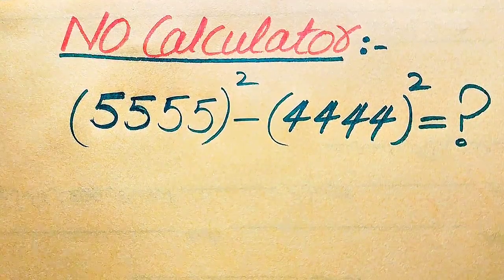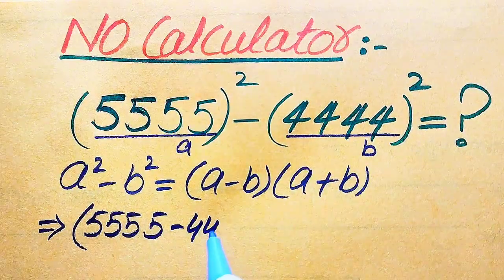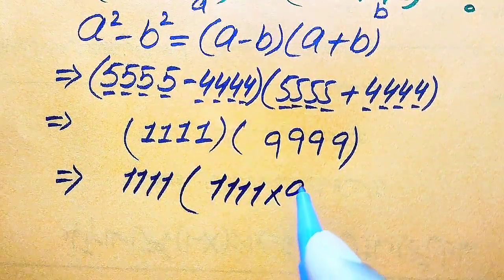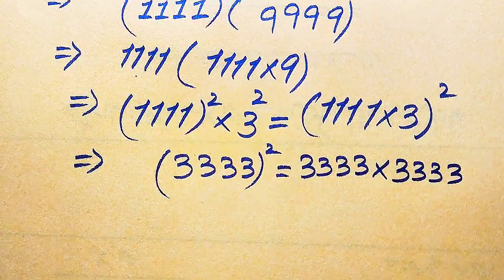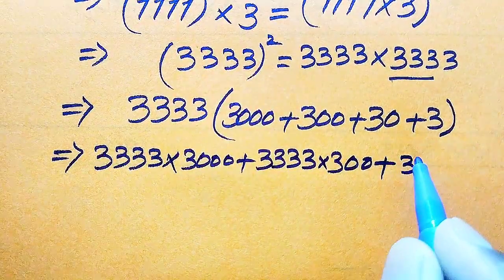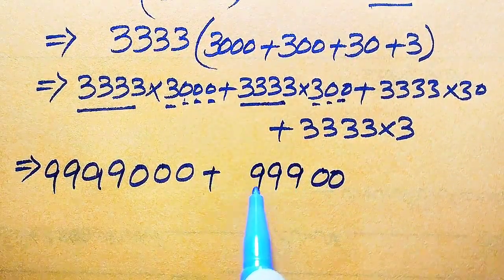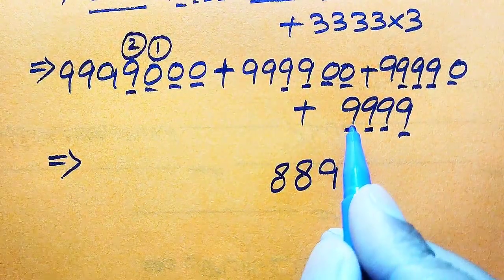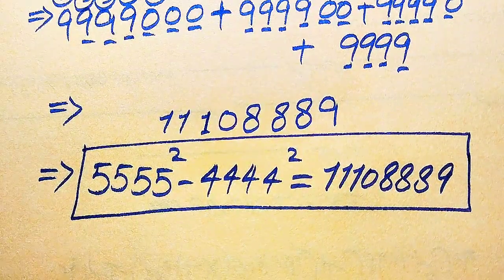Solving a 'Harvard' University entrance exam ?